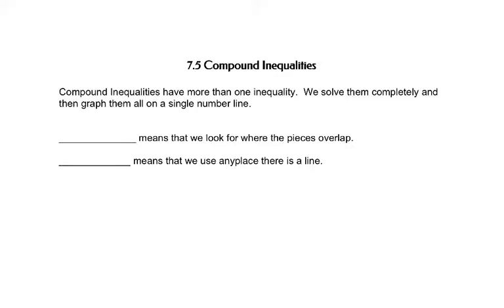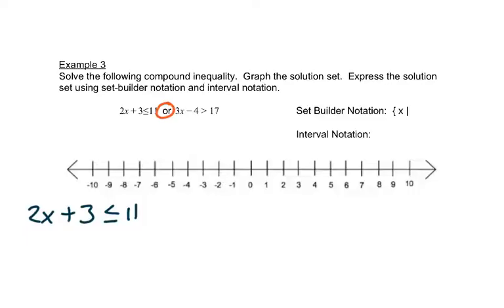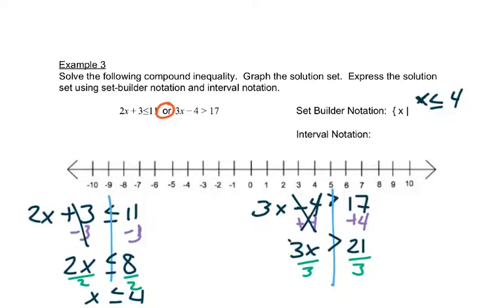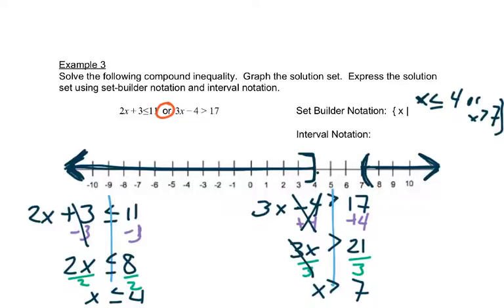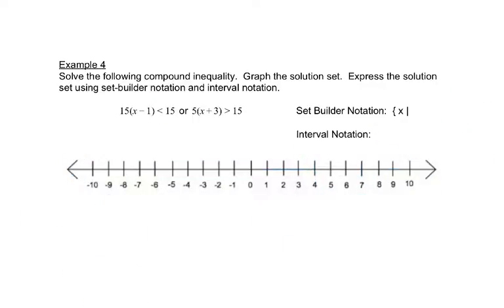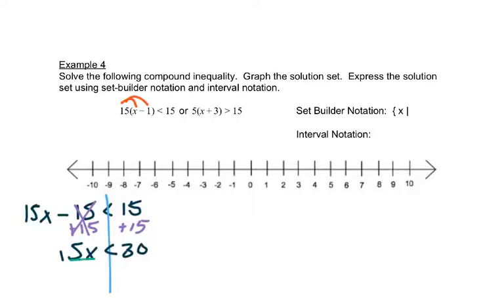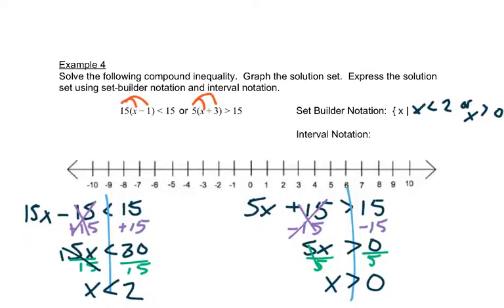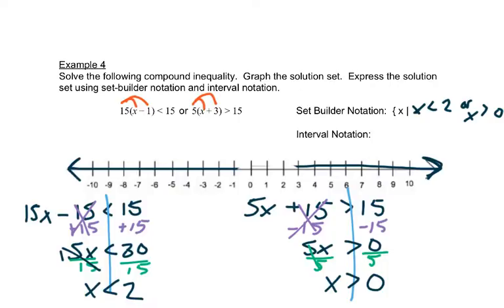7.5 Compound Inequalities Video #2